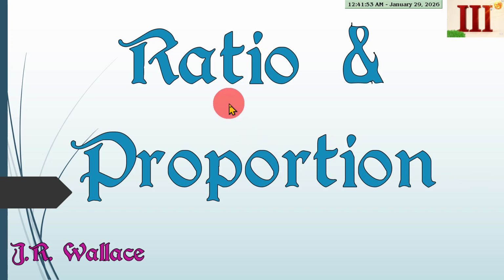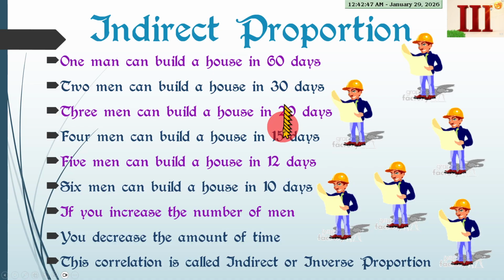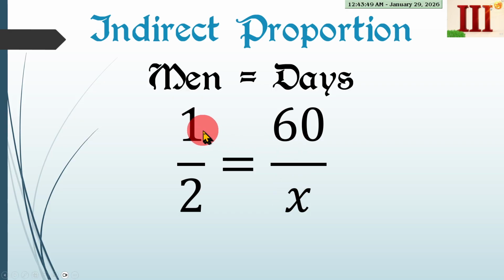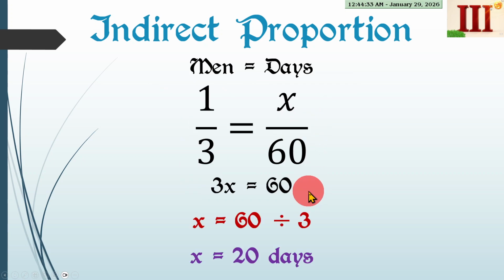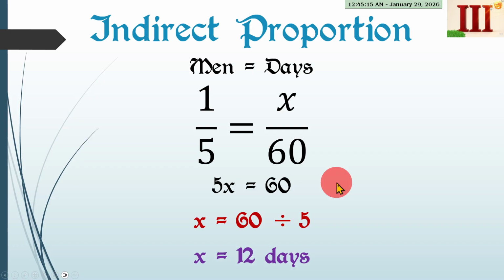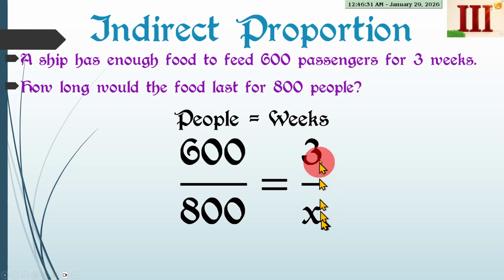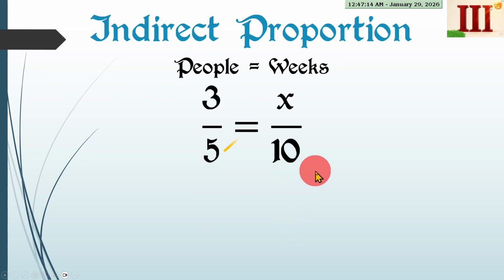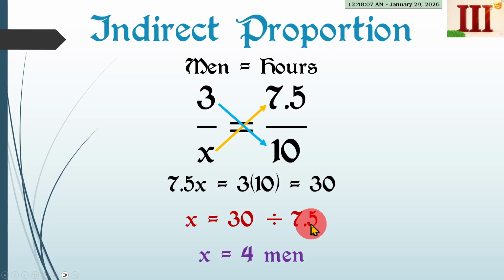11b InDirect Proportion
Objective: Solve problems involving Inverse proportion